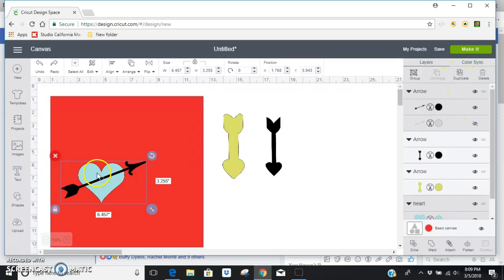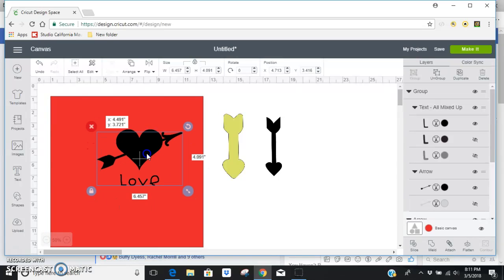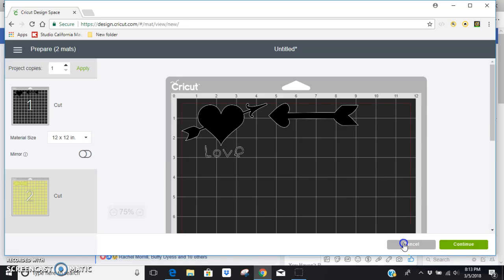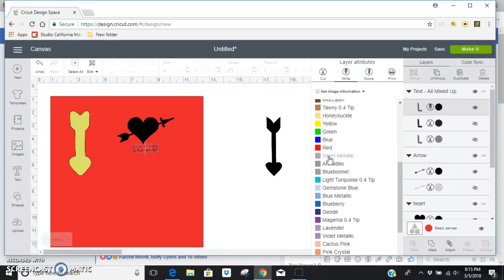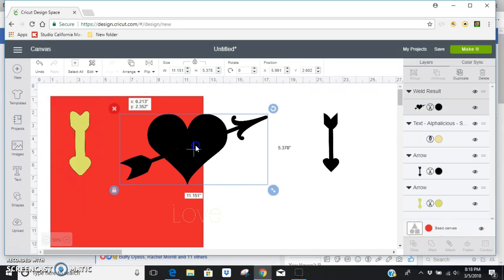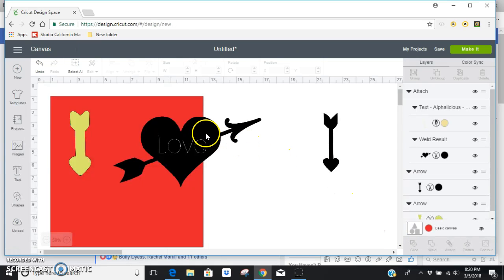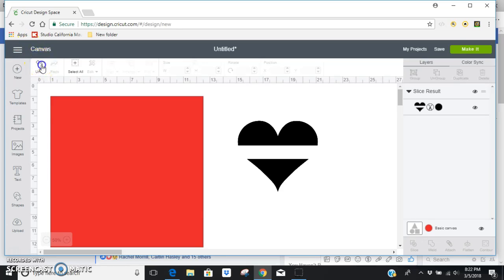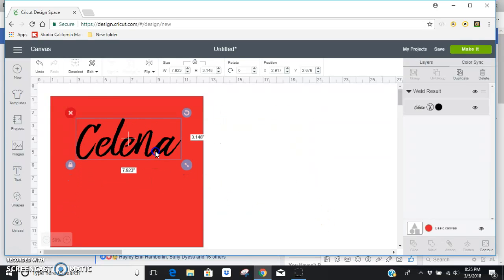New design space2